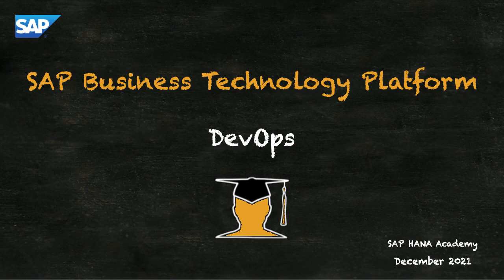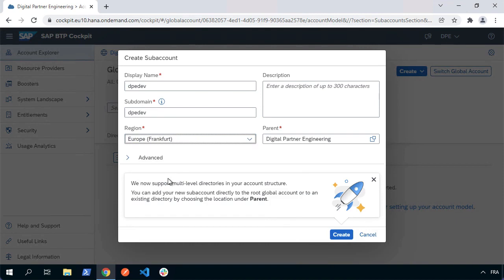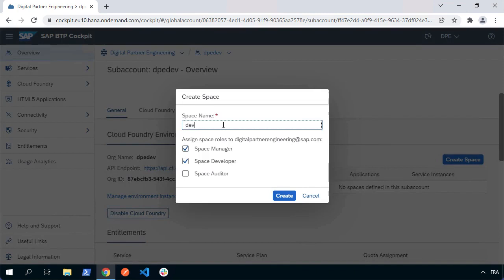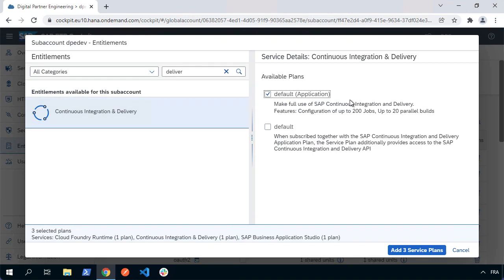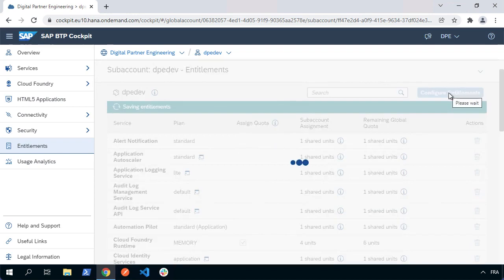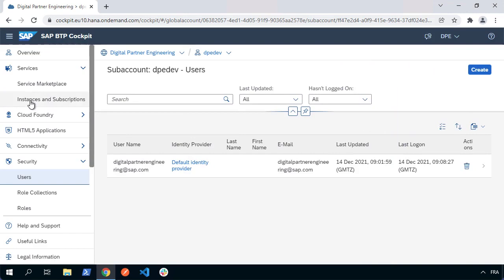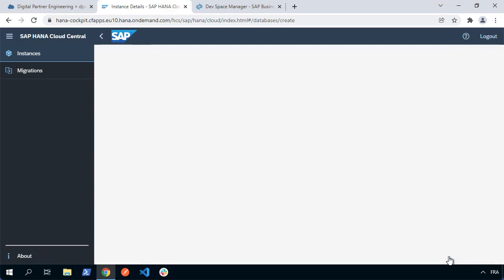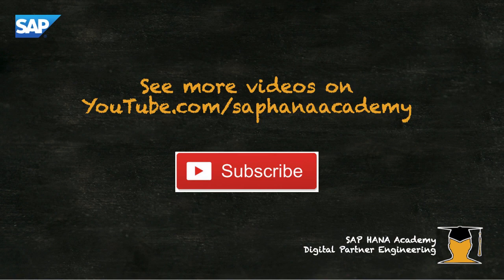SAP BTP DevOps: Getting Started - SAP Micro Learning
In this video tutorial, Philip Mugglestone shows how to configure a developer landscape in SAP BTP including SAP Business Application Studio and SAP HANA Cloud.

0:00 - Introduction
0:45 - Create subaccount
1:35 - Enable Cloud Foundry (org) and create space
2:45 - Entitlements (add 9 service plans)
5:10 - Subscriptions
5:40 - Assign role collection
6:40 - Create SAP HANA Cloud instance
8:00 - Recap

Please be aware that since the
creation of this video, the process to instantiate SAP HANA databases might have changed.
Please note:

Also, this video includes automatically generated captions and therefore might misrepresent the spoken content or display incorrect product names